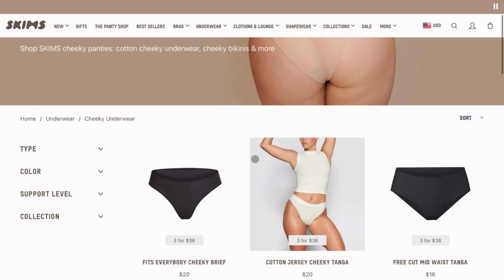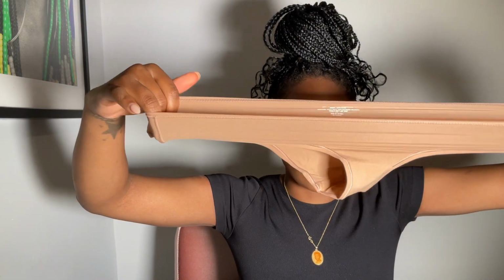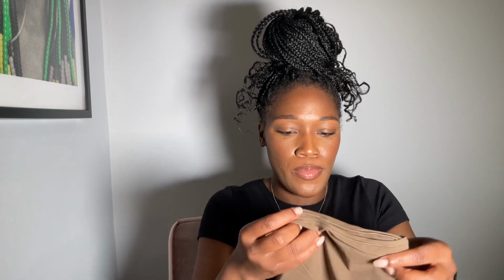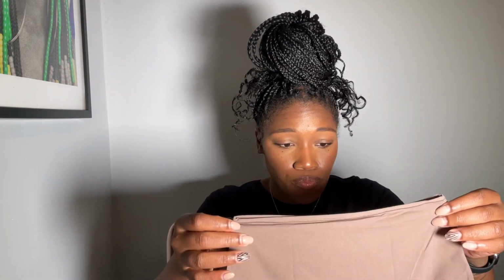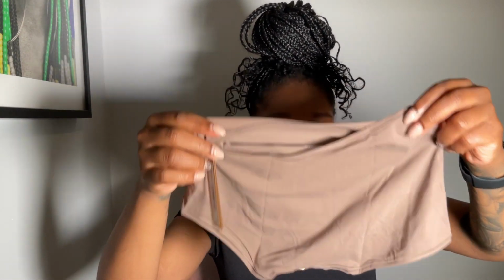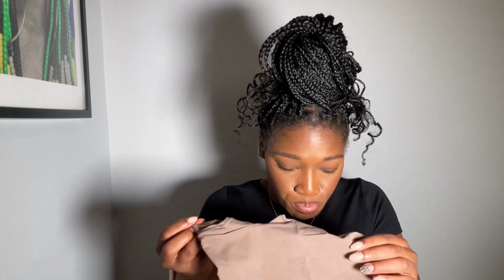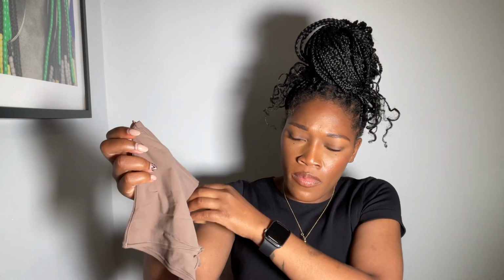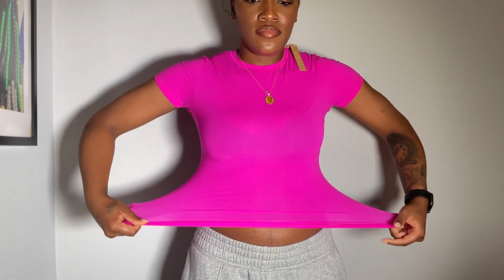SKIMS| Fits Everyone Underwear. Is It Really Worth It?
Hey Y'all, Its been a minute but I finally got my hands on some skims underwear... and let me tell you it’s worth every penny !! If you guys want a try on haul.. you know what to do.. like and leave a comment or two lol. Okay byeeeee

FTC: This Video is Not Sponsored, All Products Are Purchase With My Own Money. Thanks for Supporting My Channel!